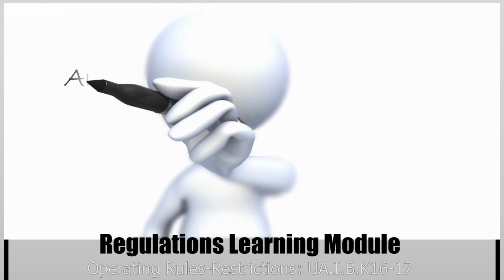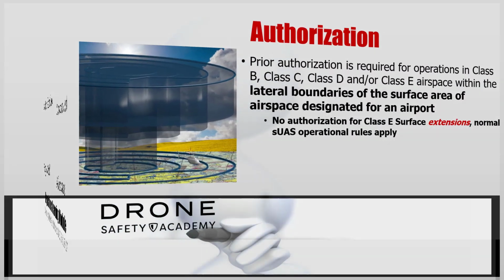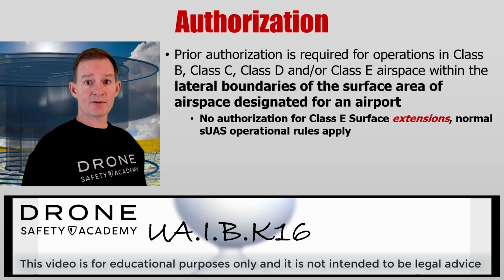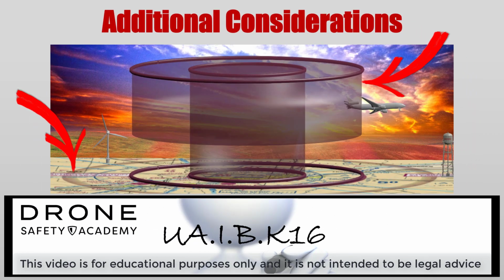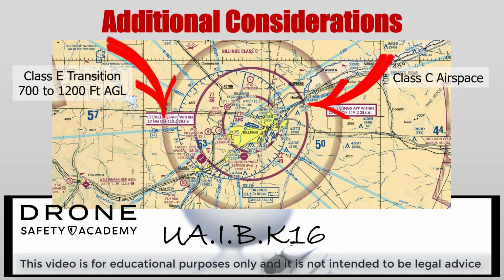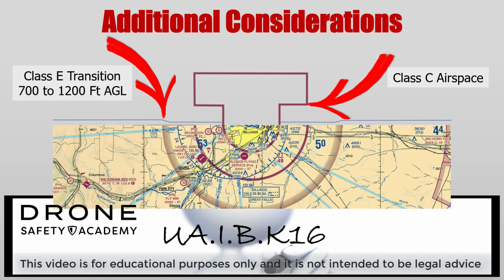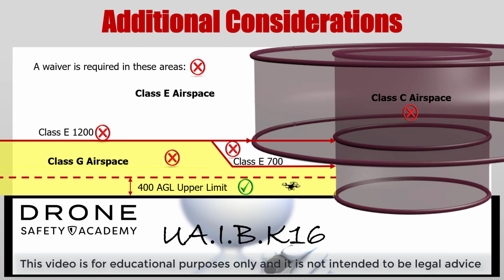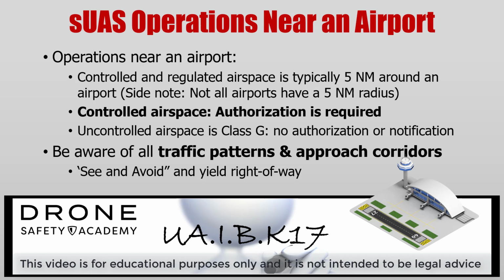UA.I.B.K16 Drone Certification 2019 - Prior authorization for certain airspace UA.I.B.K17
UA.I.B.K16 Prior authorization required for operation in certain airspace
Source [§107.41, AC 107-2: 5.8]

Though many sUAS operations will occur in uncontrolled Class G airspace, there are some that may need to operate in controlled airspace. Operations in Class B, Class C, or Class D airspace, or within the lateral boundaries of the surface area of Class E airspace designated for an airport, are not allowed unless that person has prior authorization from air traffic control (ATC). A small US is restricted to 400 feet AGL therefore any controlled airspace will have to start at the surface usually at or near an airport to enter that airspace.

UA.I.B.K17 Operating in the vicinity of airports
Source [§107.43,  AC 107-2: 5.8.1]

Similar to the previous section: If the flight is conducted within uncontrolled airspace (Class G) then no notification or authorization is necessary to operate at or near an airport. However, when operating in controlled airspace within the vicinity of an airport (including heliports and sea-based airports) then authorization is required.

Either way the Remote PIC must be aware of all traffic patterns and approach corridors to runways and landing areas. The Remote PIC must avoid operating anywhere that the presence of the sUAS may interfere with operations at the airport, such as approach corridors, taxiways, runways, or helipads. Furthermore, the Remote PIC must yield right-of-way to all other aircraft, including aircraft operating on the surface of the airport.